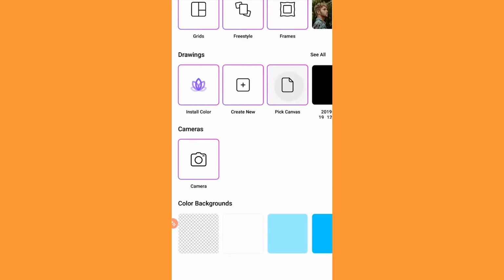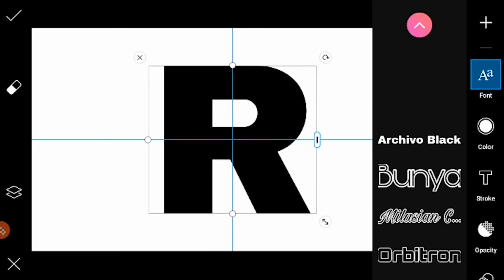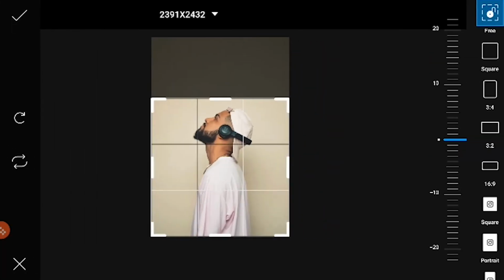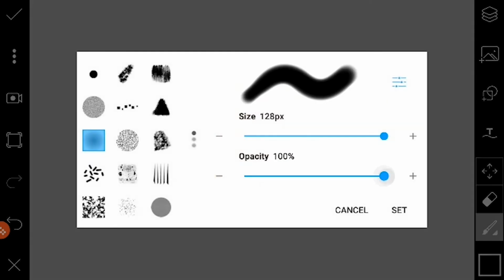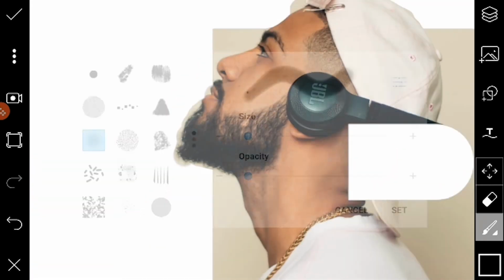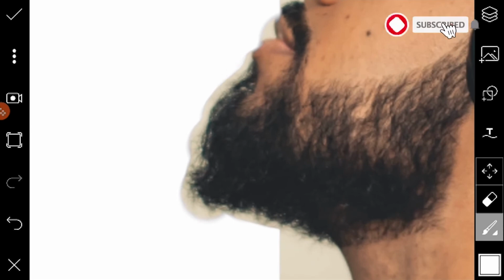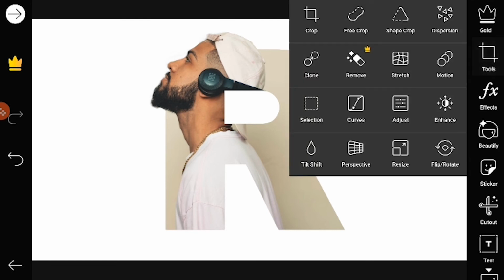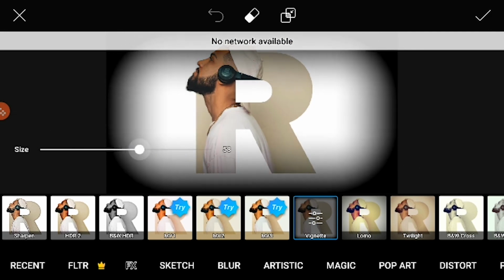Letter Portrait PicsArt | How To Make Logo In Picsart | PicsArt Editing Tutorial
In this latest PicsArt editing tutorial, learn how to create Letter Portrait and How to make a cool Logo design in PicsArt.